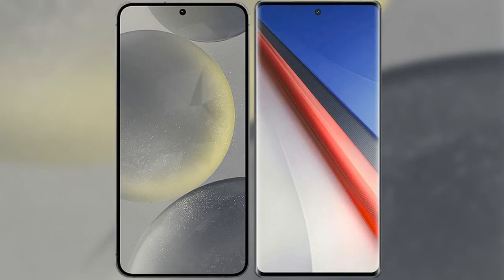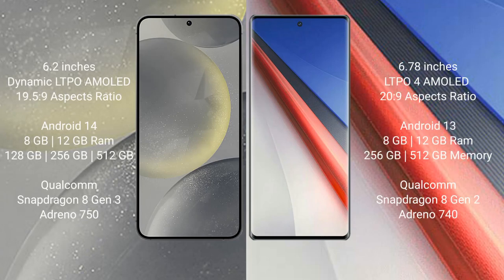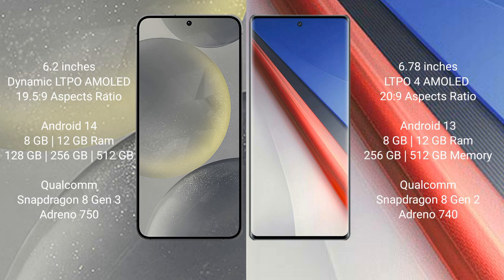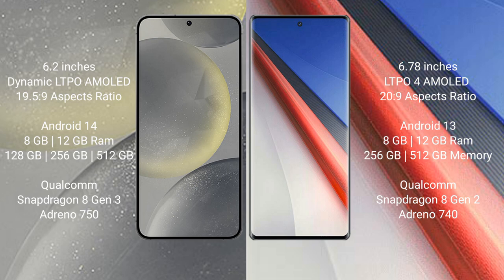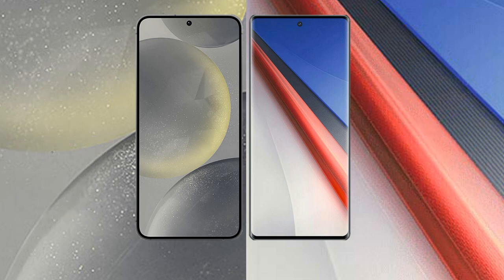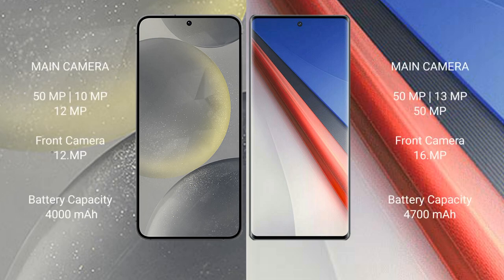Samsung Galaxy S24 vs Vivo iQOO 11 Pro Review